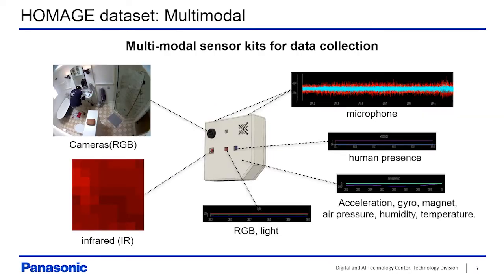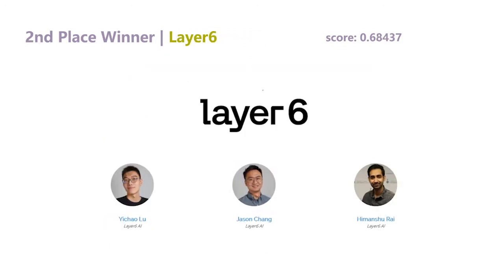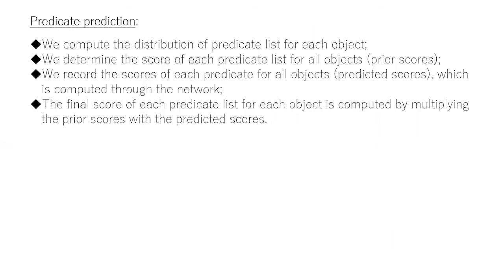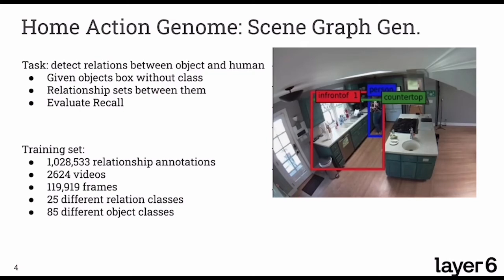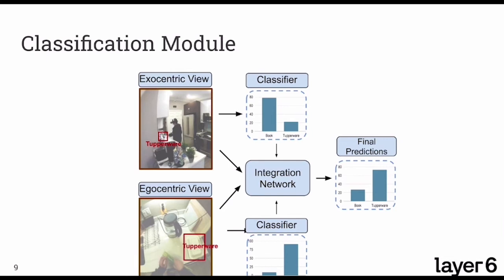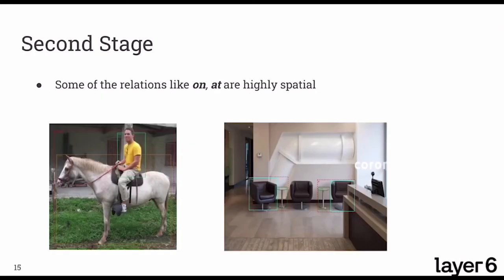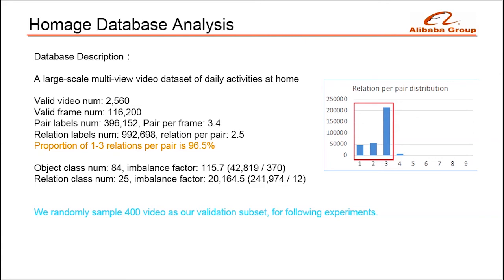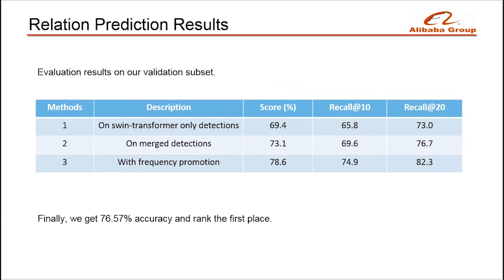HOMAGE Challenge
Home Action Genome is focused on compositional activity recognition in the home, but adds multiple views, and additional sensor modalities.

Chapters
0:00 Dataset Intro
02:07 Results of Home Action Genome Competition
06:43 Third Place - AIST&DENSO
10:09 Second Place - Layer 6
21:59 First Place - Alibaba Group, Beihang University